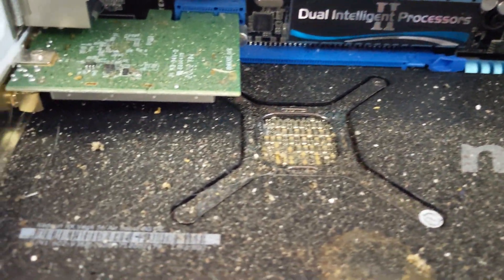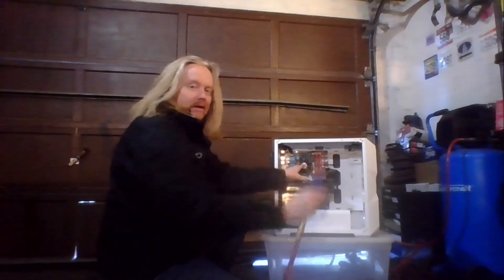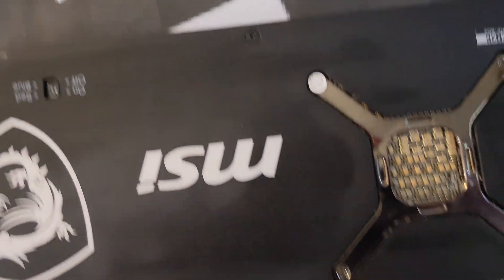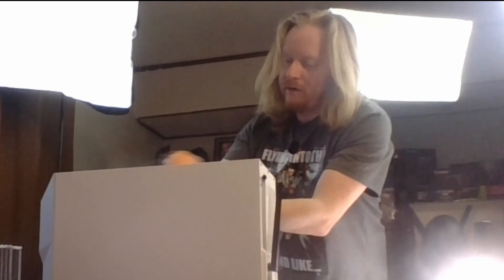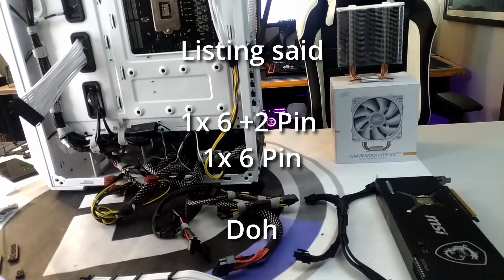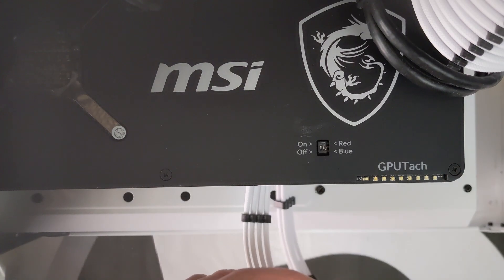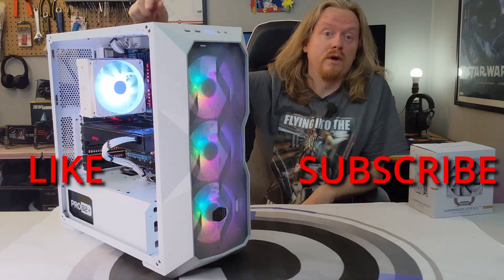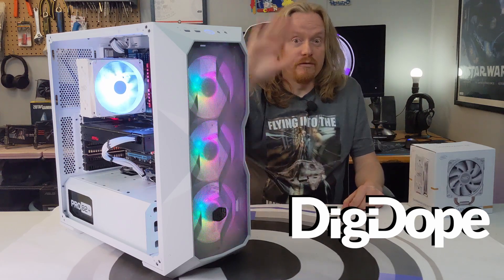Gross to Great - Cleaning + Cable and Cooler Upgrades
This Zoom meeting machine slash guest gaming PC is serious NEED of cleaning and maintenance!

Arctic Silver 5 (12g) High-Density Polysynthetic Silver Thermal Compound

Cable Combs

PSU Cable Extensions

DeepCool GAMMAXX GTE V2 180w CPU Air Cooler